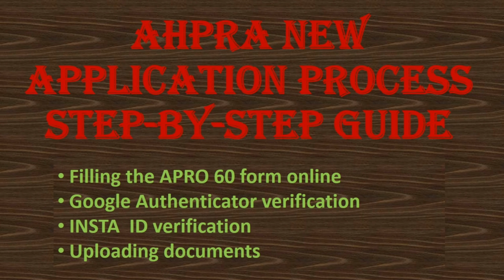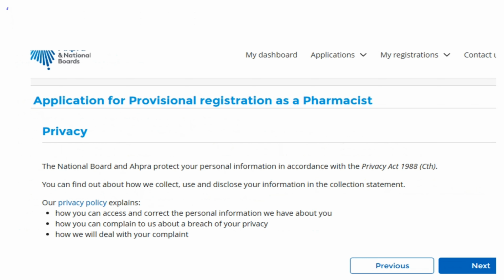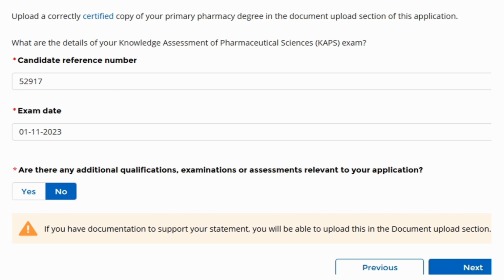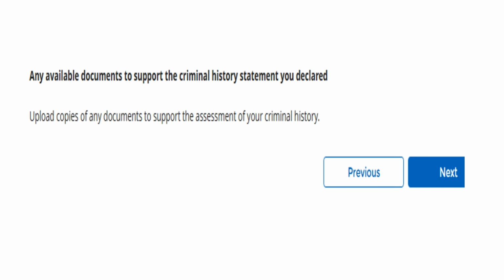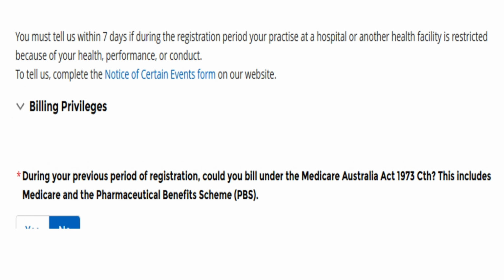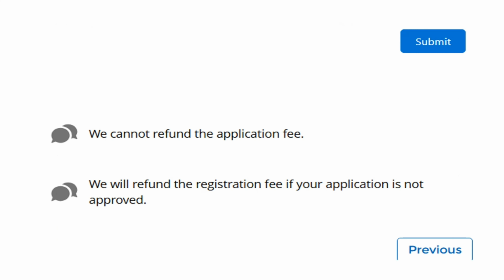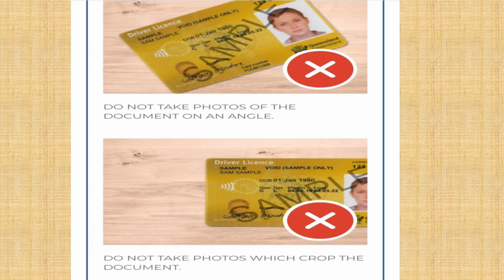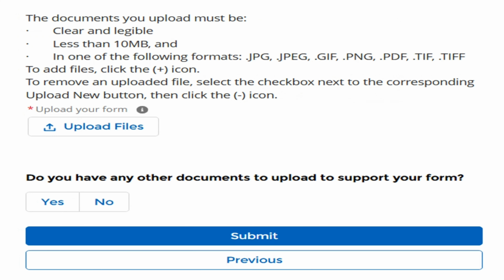New AHPRA Process 2025 | Stepwise Guide for Overseas Nurses & Health Pros ahpra 🇦🇺📝🎓